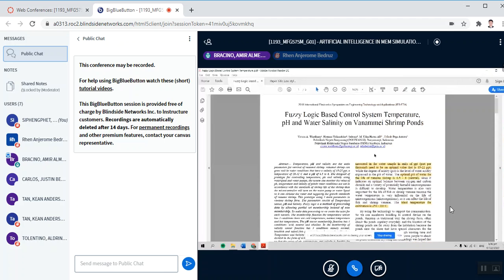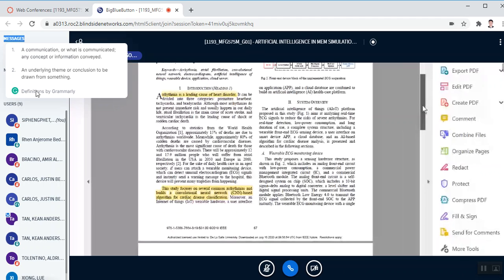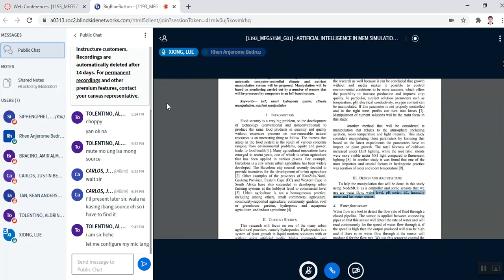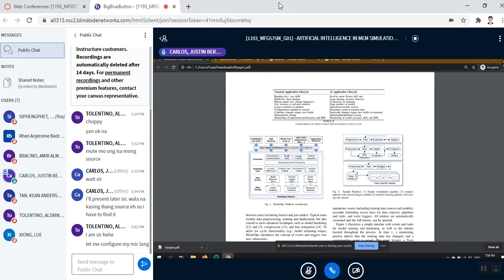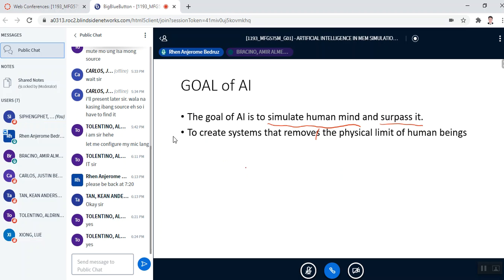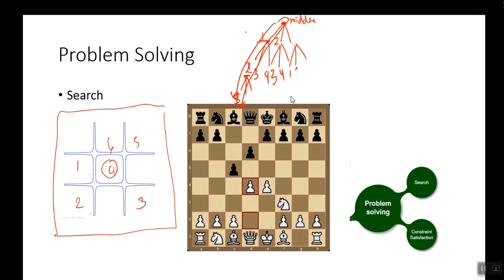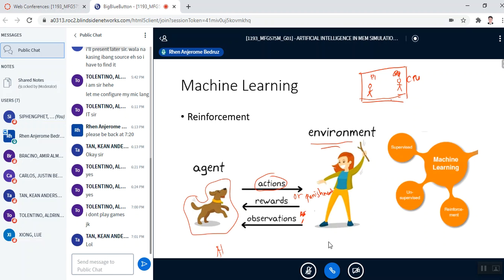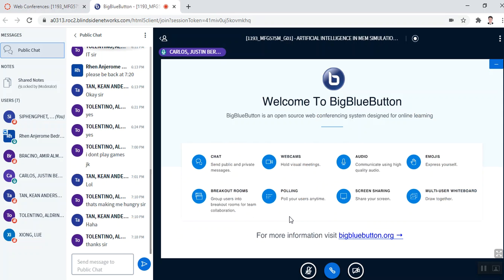ARTIFICIAL INTELLIGENCE IN MEM SIMULATIONS AND MODELING